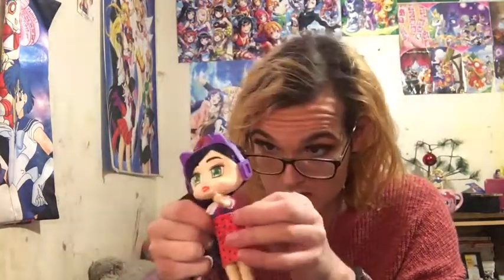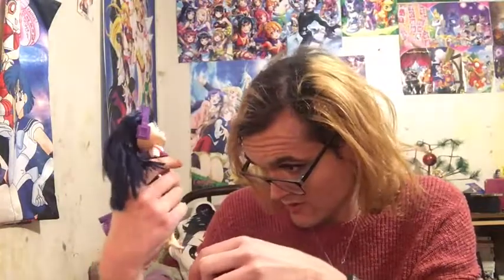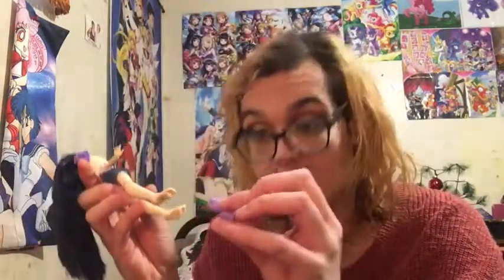Unboxing with Riley!| Boxy Girls unboxing and review| Gorgeous Disgrace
hieee and happy new year!! This year I'm starting off with a review of the boxy girls!! she is fun and was the one that I felt most connected two! I really like the idea of these girls and the unboxing as well! I’m so glad to be doing a doll review after so long of not doing one! I hope you enjoyed this video and if you did please leave me a like 👍 a beautiful comment and of course subscribe for more future content 🥰 thank you and have a great, grand and glam one 😘
💕Muze 💕

💕Flickr |@gorgeous DISGRACE
💕Ask.fm |@chris_d45
💕PSN  | Cdysartt